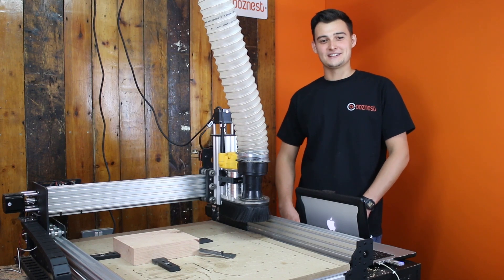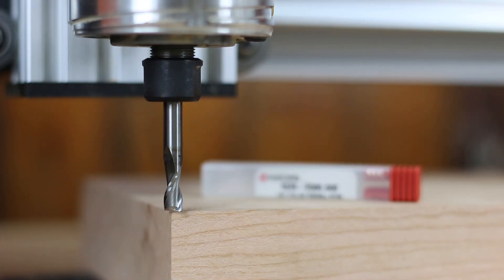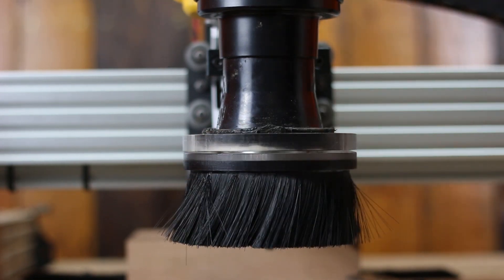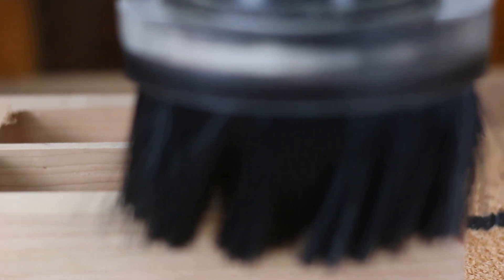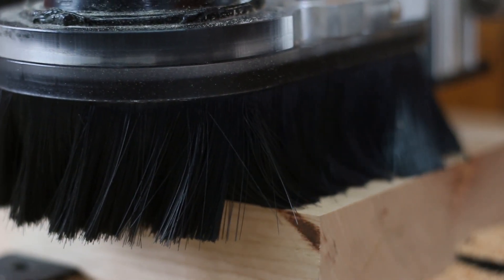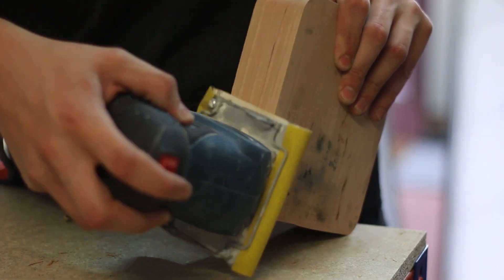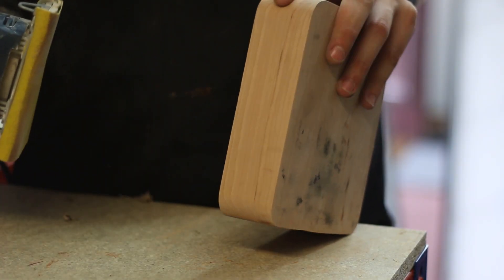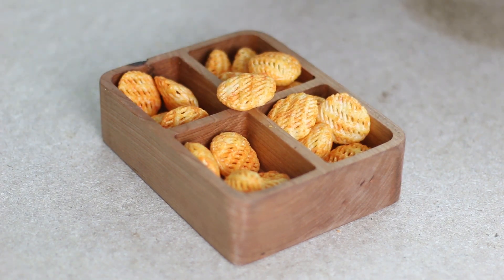Makers Minute | Manufacturing a Wood Bowl | WorkBee CNC Machine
In this Makers Minute the other Ryan from Ooznest uses the WorkBee CNC Machine to carve some cherry hard wood into a lovely looking snack bowl. Ryan goes through all the settings, speeds and feeds used on the WorkBee CNC Machine as well as any post cut work that you can do to clean and protect the project.

Bit = Two flute square end mill / 2mm pass depth with 3mm step over / 2000mm per minute feed rate / 998 plunge rate / 27k rpm.

About Ooznest

One where our 2D thoughts are turned into 3D realities and where you have full control of your creative experiments, with a little help from an online expert community that loves to share what we do. Ooznest is a proud cog in the maker community – supplying the fellow builders with what they need to grow and thrive. We design and manufacture CNC Machines, our latest machine being the WorkBee. This video focuses on the WorkBee CNC Machine, the drill bits used on the WorkBee CNC Machine and the speeds/feeds used on the WorkBee CNC Machine. Ryan manufactures a Cherry Hard Wood snack bowl on the WorkBee CNC Machine.